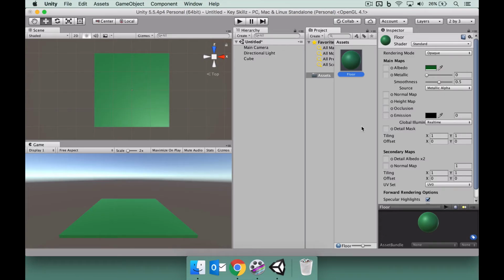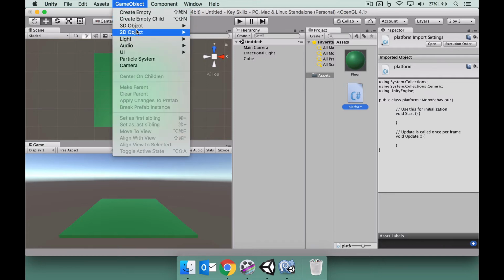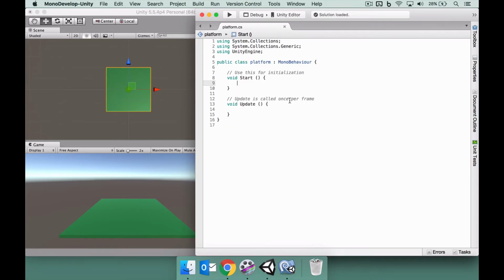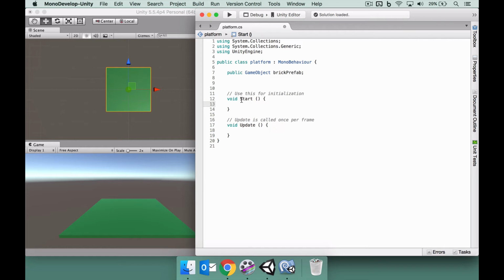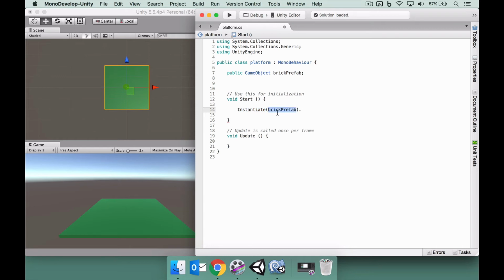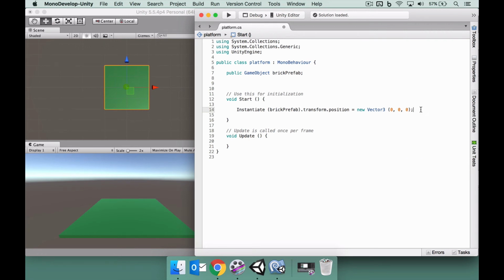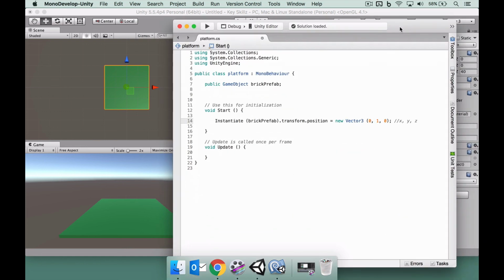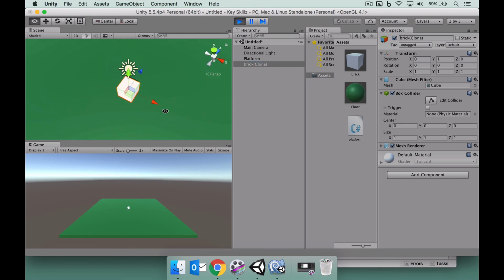Unity Key Skills 2. The Brick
Video 2
Unity Programming Key Skills required for the Unit 2 assessment. Placing a brick from a prefab onto our platform using C#.

Learning Intention:
* How to use C# in Unity 3D
* Declaring variables
* User input from keyboard
* If statements
* Loops
* Function calls
* X, Y, Z positioning in Unity